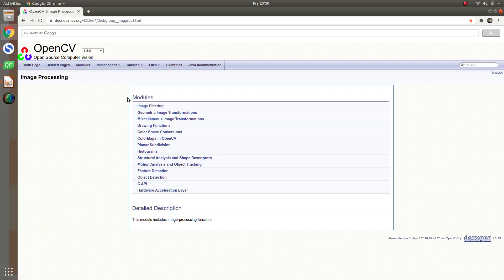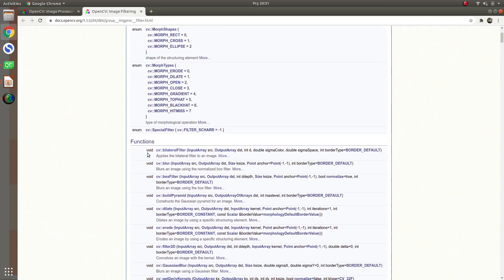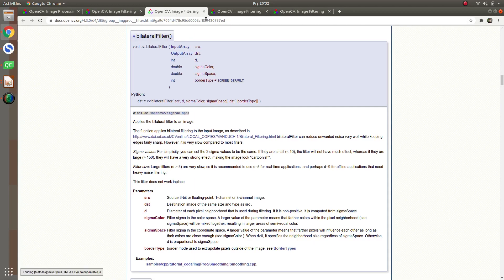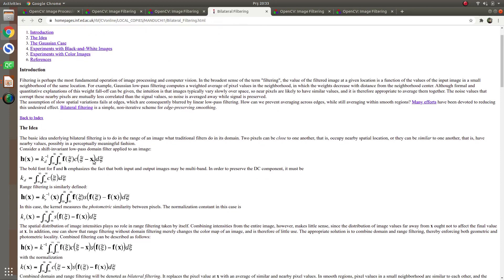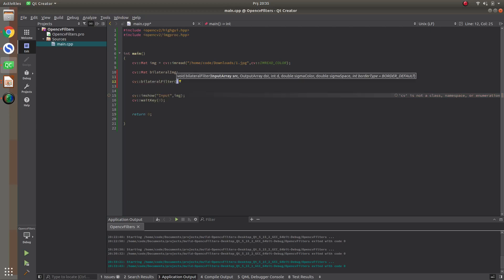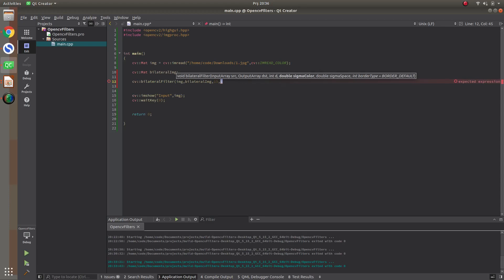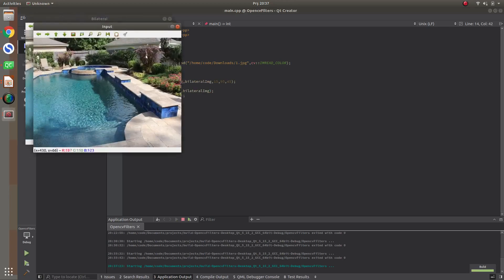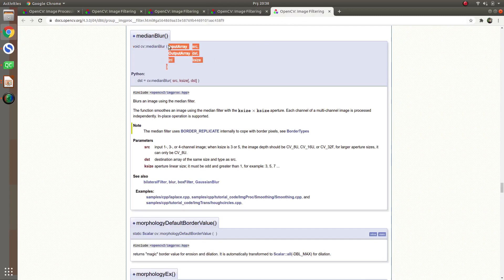OPENCV & C++ TUTORIAL - 2 | FILTERS: bilateralFilter - GaussianBlur - medianBlur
FILTERS: bilateralFilter - GaussianBlur - medianBlur